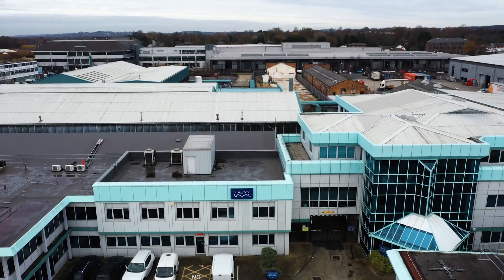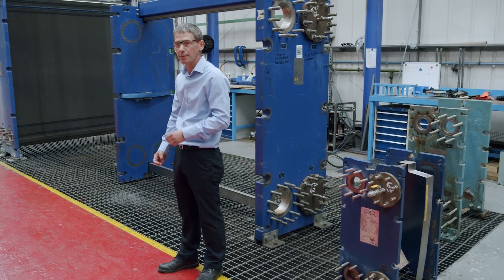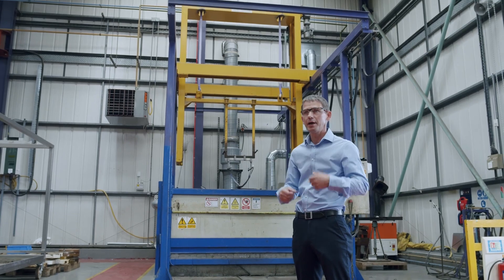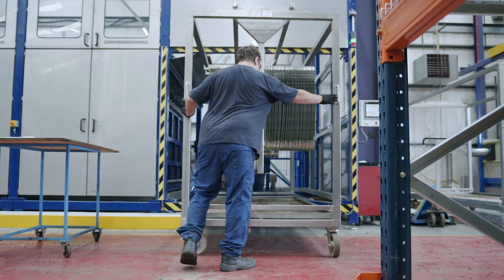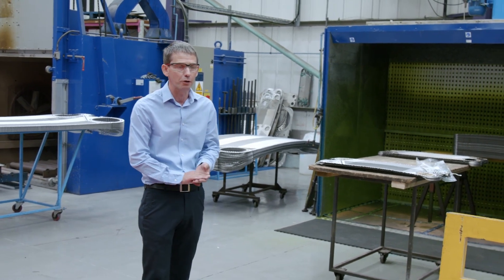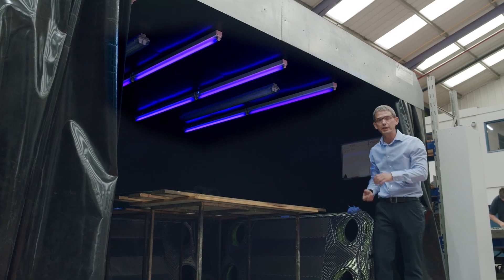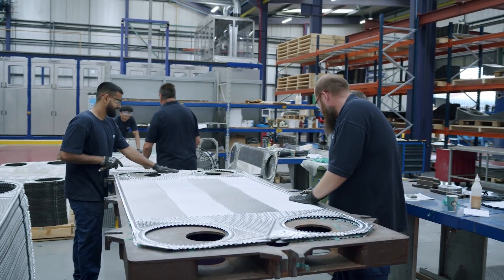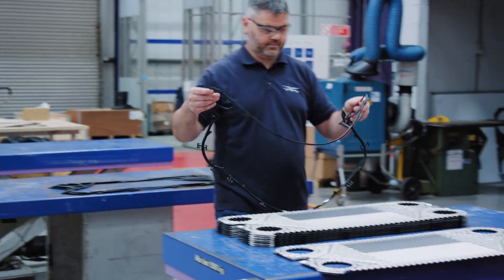Alfa Laval UK & Ireland Service Centre Tour: Plate Heat Exchanger Section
Welcome to Alfa Laval's Service Centre in Camberley, United Kingdom.

Get exclusive access to our fully equipped UK service centre and see how our Plate Heat Exchanger maintenance expert's work. Take a look at our new water & energy saving ultrasonic cleaning line. One more way Alfa Laval is helping customers meet sustainability targets.